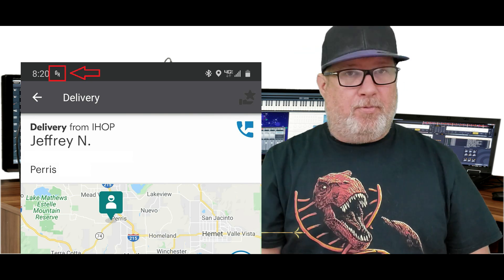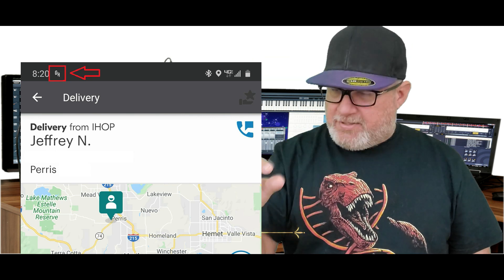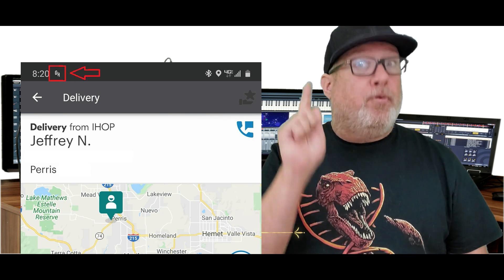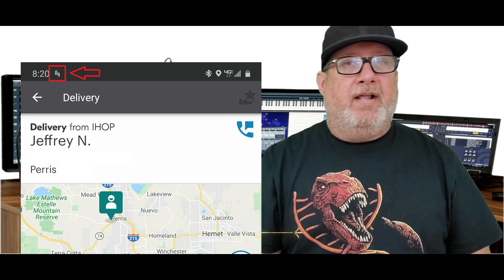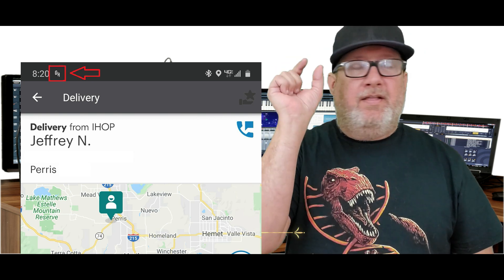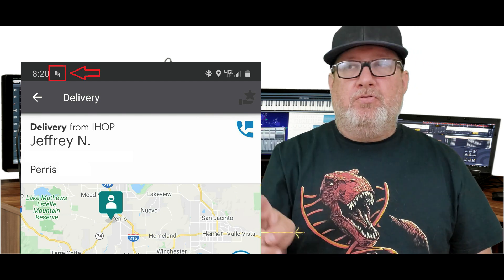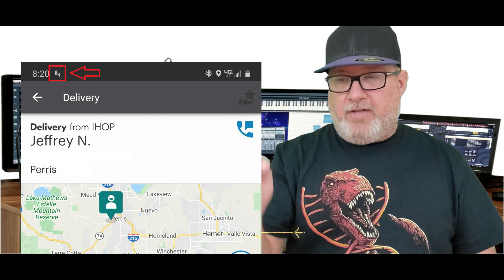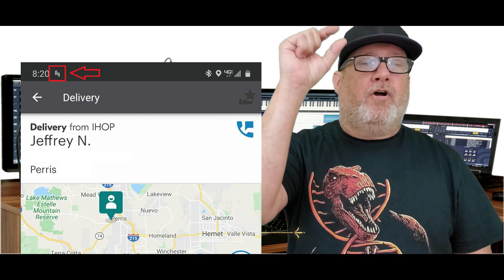Nasty GrubHub Bug REMOVES your BLOCK and toggles you Unavailable - Don't fall victim to it!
In today's video,  I discuss a Grubhub for Drivers client bug I discovered and the result if not caught early enough!  Tune in to see how you can determine if you have the bug and how to fix it!

The Pitstop is now on Facebook, Instagram and Twitter!

Have a topic for me you would like covered?  or a story to share?

Also, don't forget to hit the "bell" icon for notifications of new videos I release.